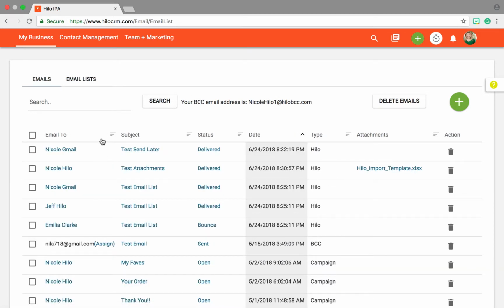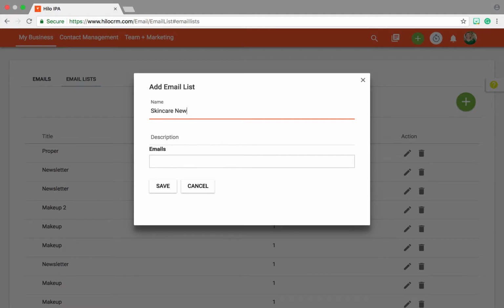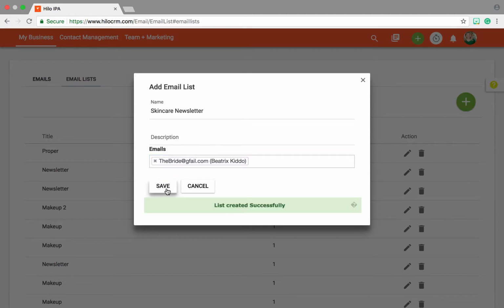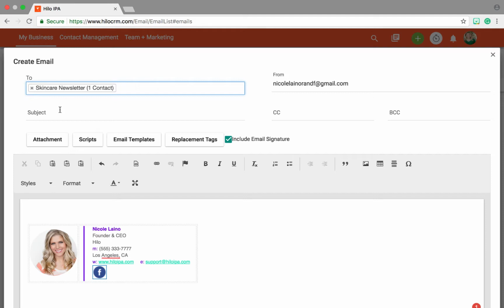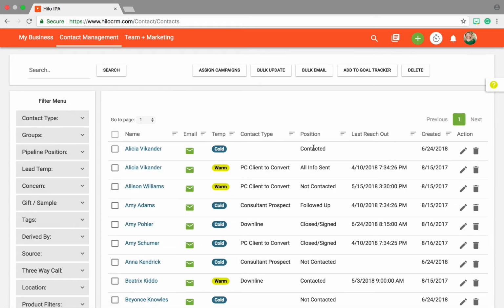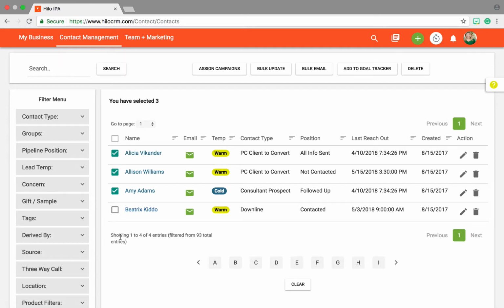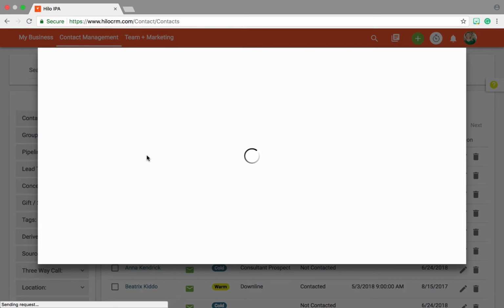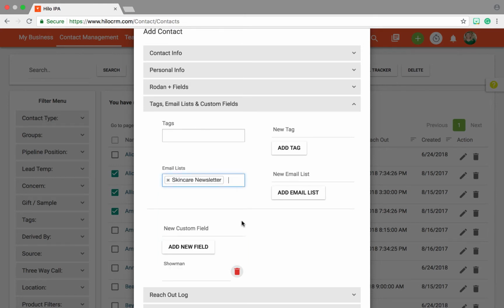How to Create and Modify Email Lists in HIlo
In this video, we cover creating and modifying email lists in Hilo.